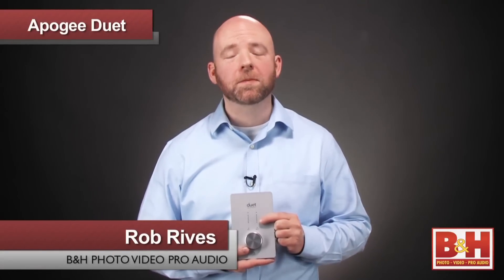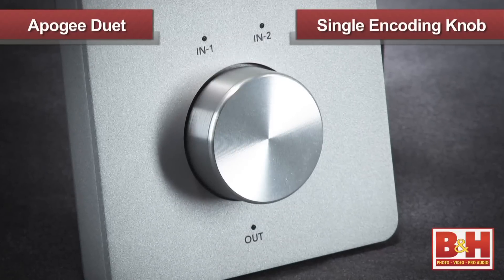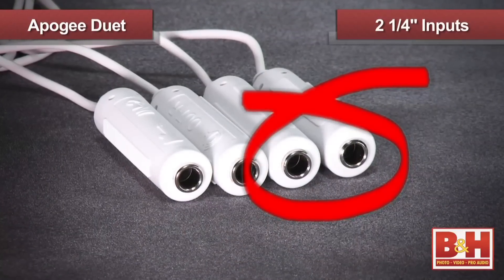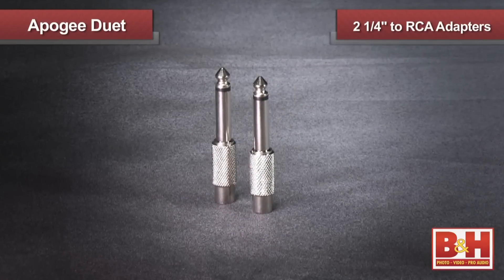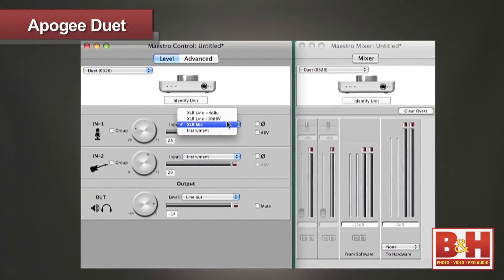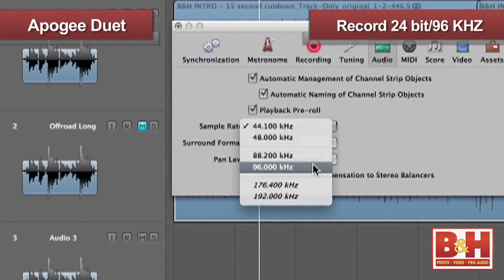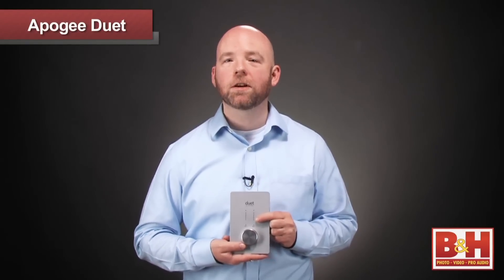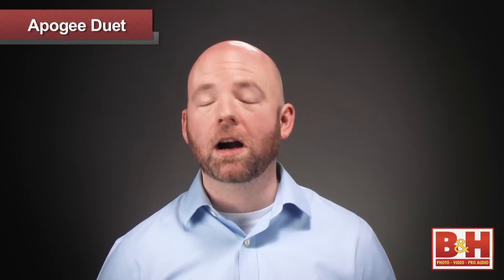Apogee Electronics Duet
Apogee Duet Line at B&H

The Duet FireWire audio interface brings Apogee quality converters to Mac platforms in a sleek, portable form factor.